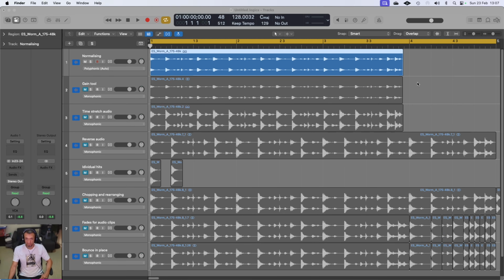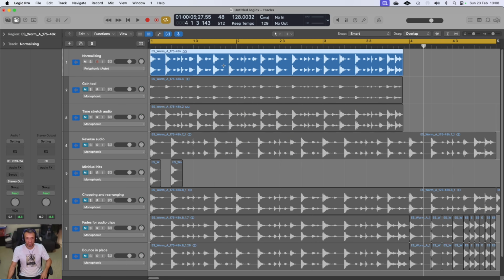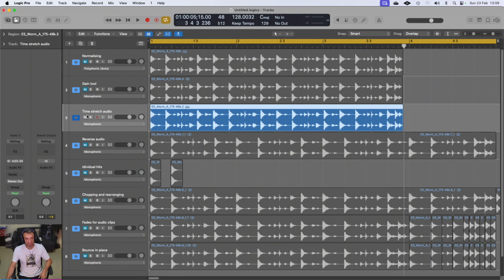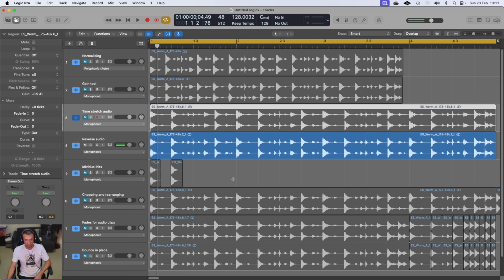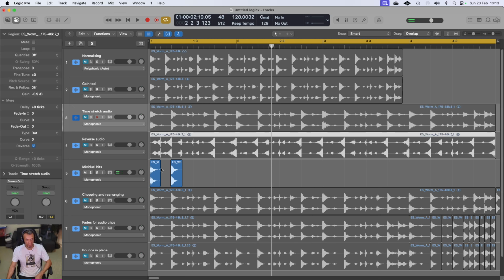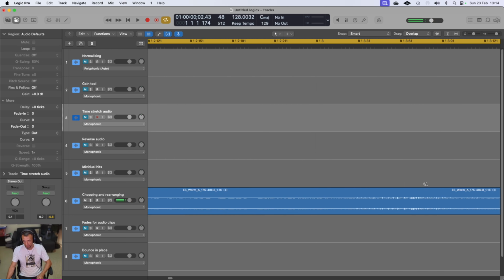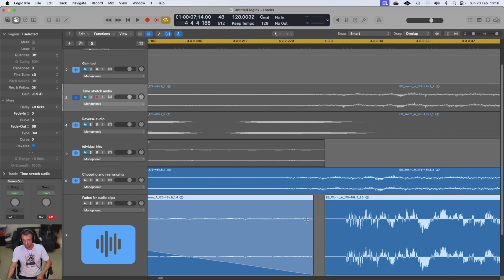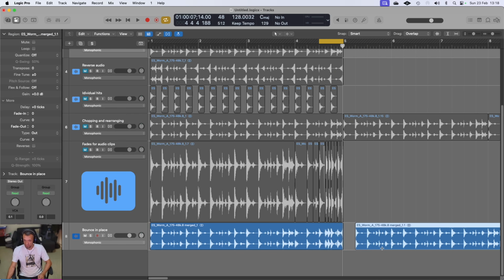Basic Audio Editing Techniques to use in your music productions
In this video I look at the basic audio editing techniques that you can use to add interest to your music productions.

Worried about who I am and whether you should take my advice seriously then check out this video

for more information about me.